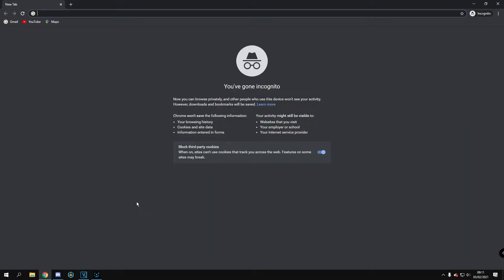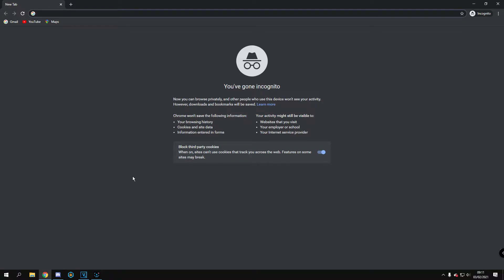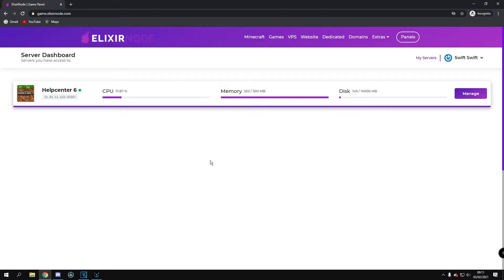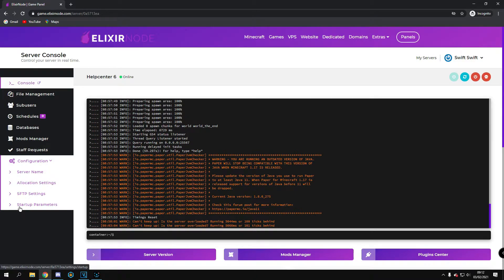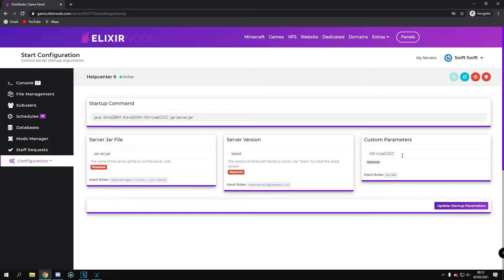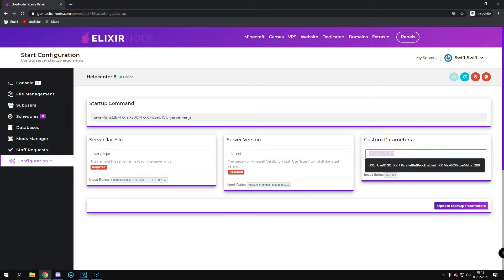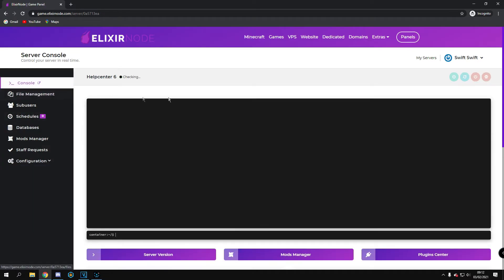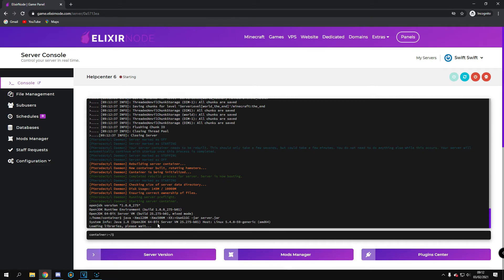How to Add Custom Parameters to your Minecraft Server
At ElixirNode, we offer Game, VPS, Website and Dedicated hosting, we also offer domain registrations and more! Our services are premium, at a budget
price. Check us out!
We are the best minecraft server hosting around!